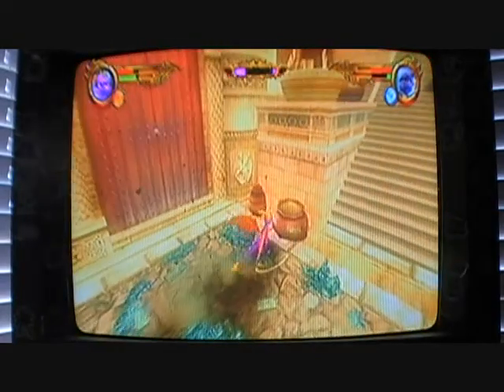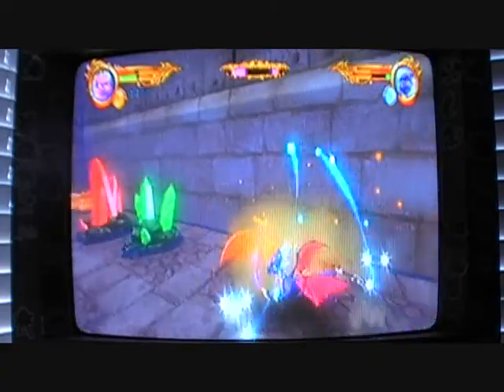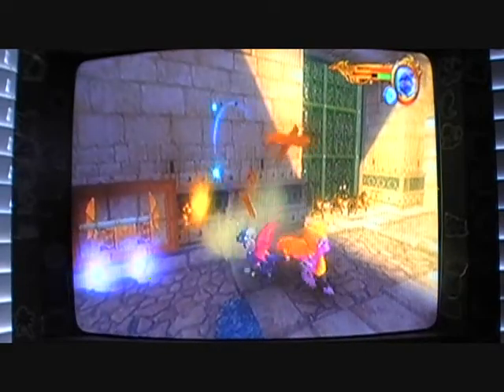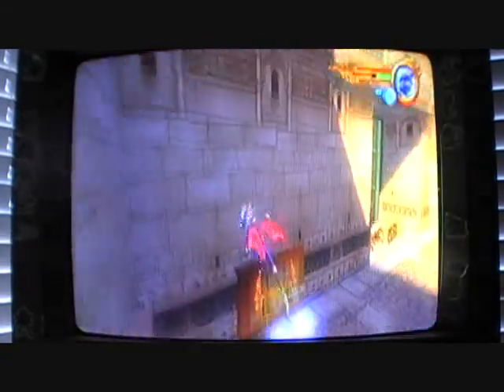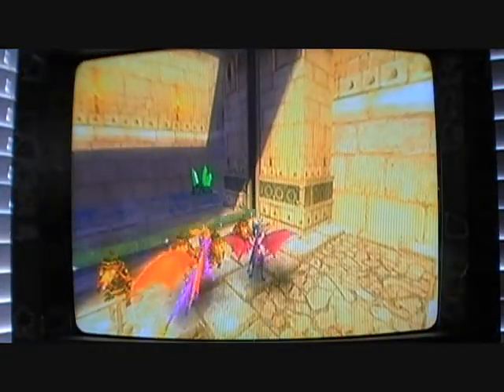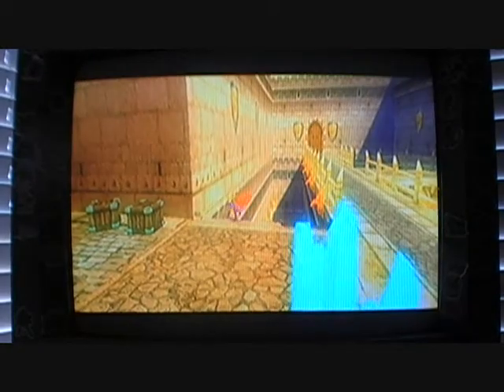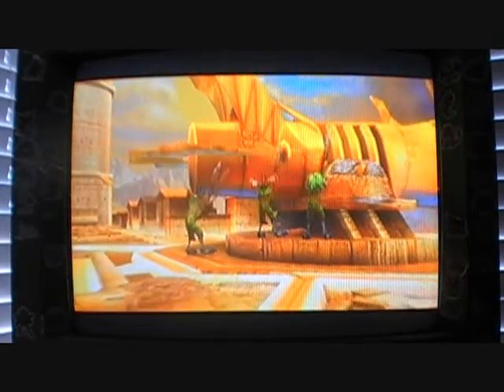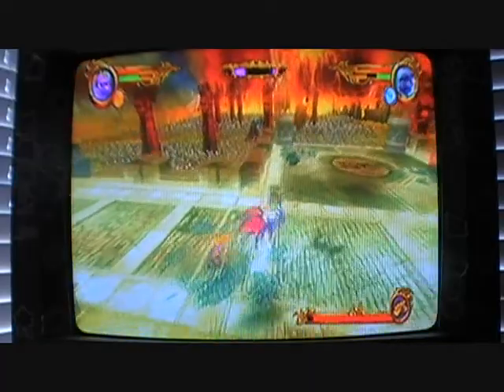Let's Play Legend of Spyro Dawn of the Dragon part 20 Total War